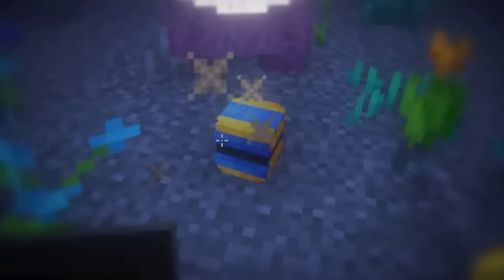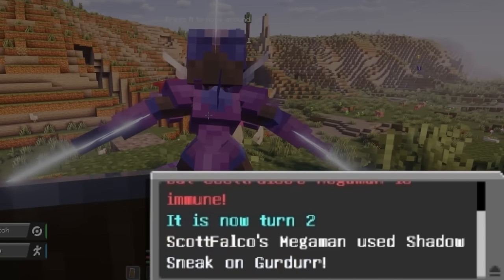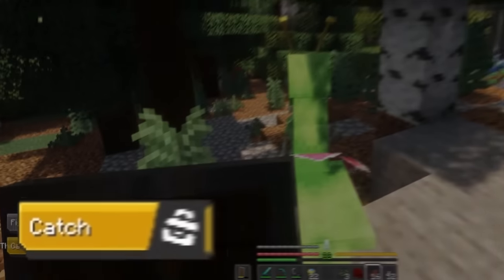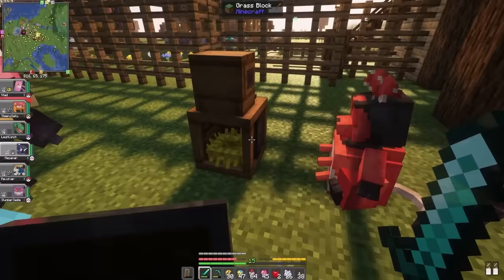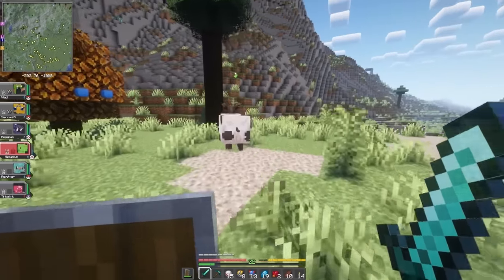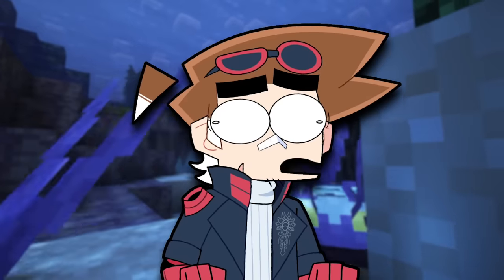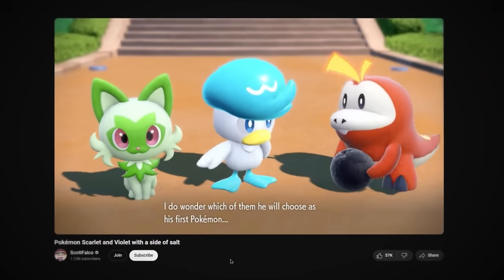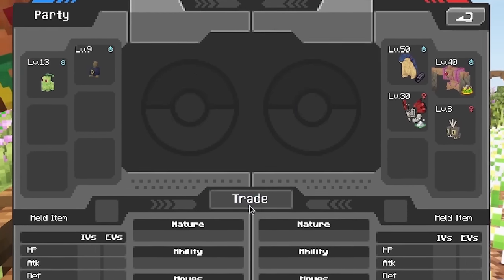Cobblemon with a side of salt